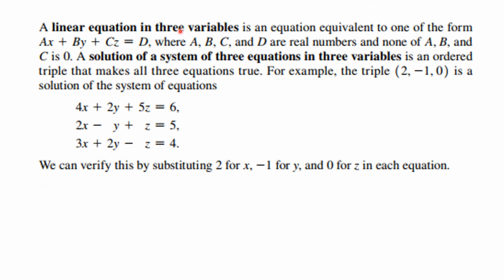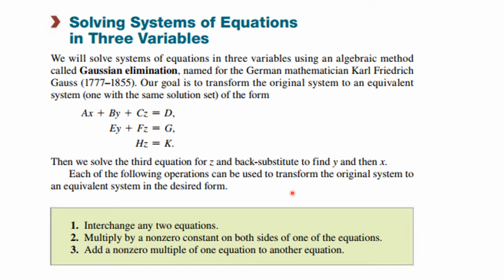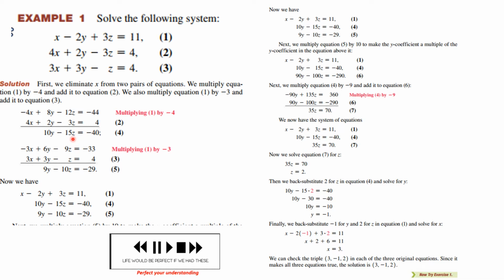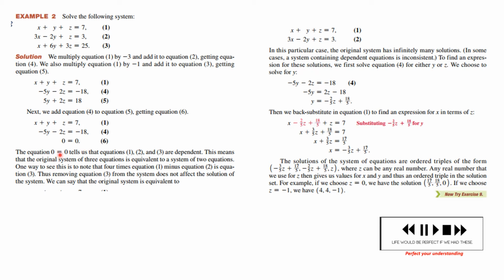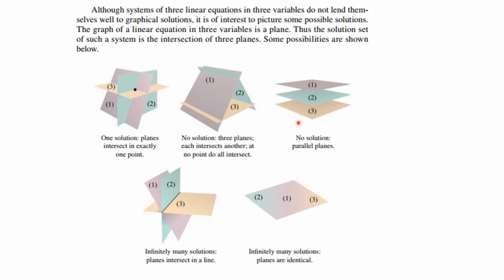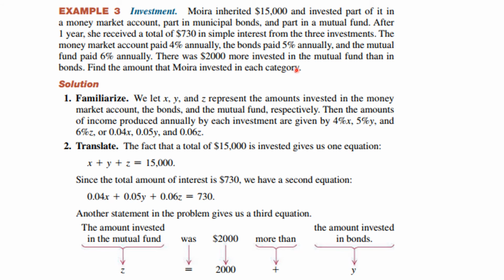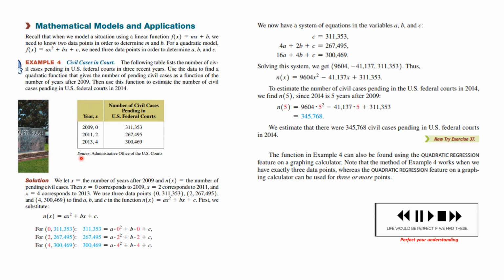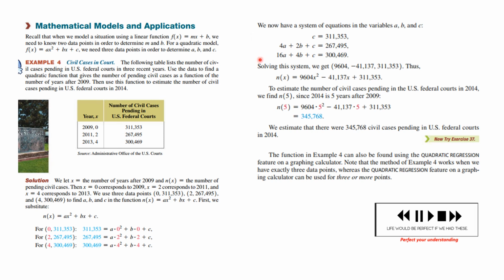Math 1428 Remote delivery part II April 20 2020